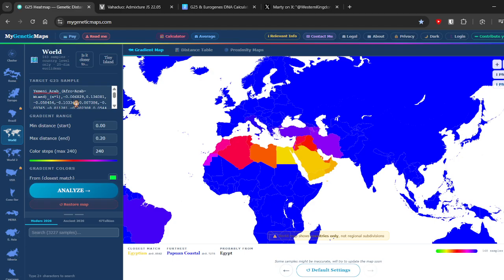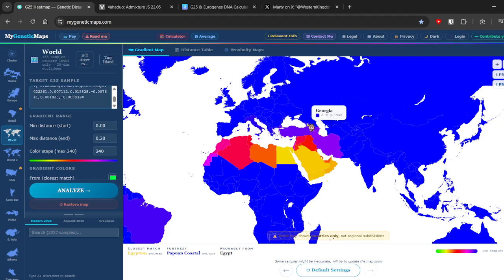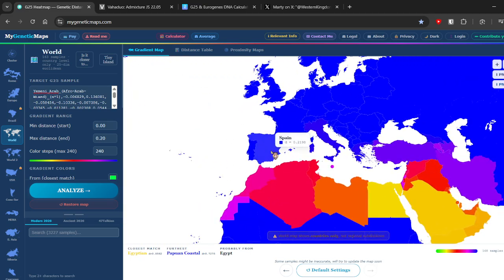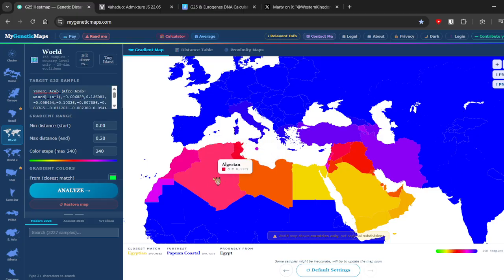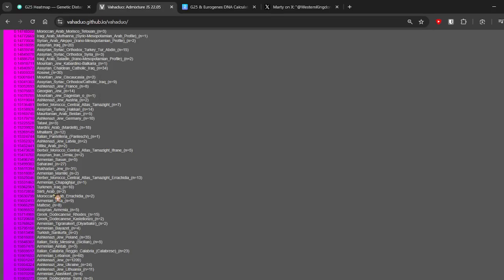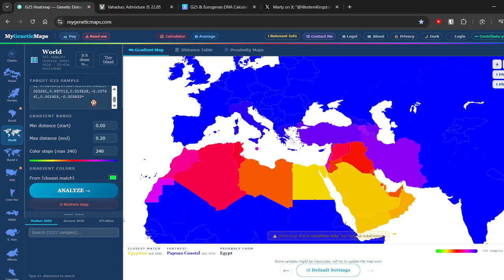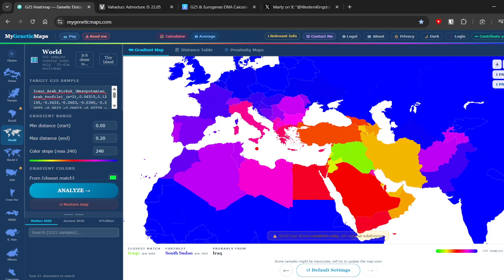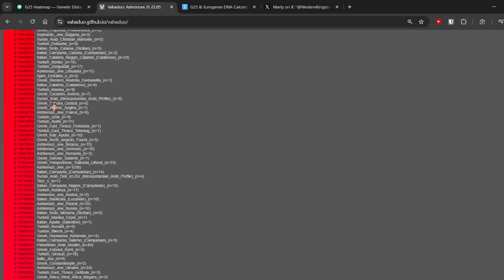ARE ARABS WHITE?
In this video we are going over if the middle eastern populations are white.

Now before you holler and say not all middle easterners are genetically the same, I know, and agree.

But for the sake of putting out videos, I have to have my titles be attention grabbing.